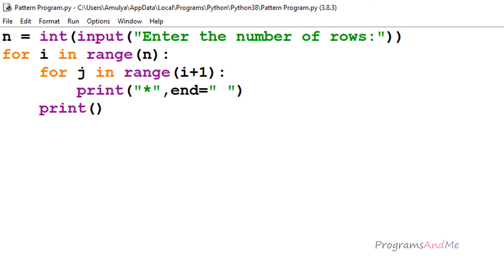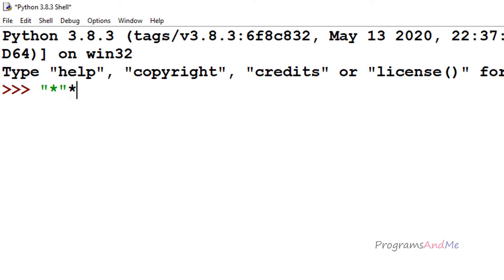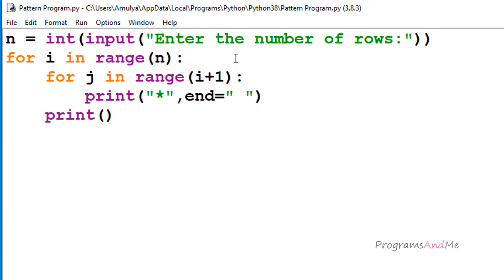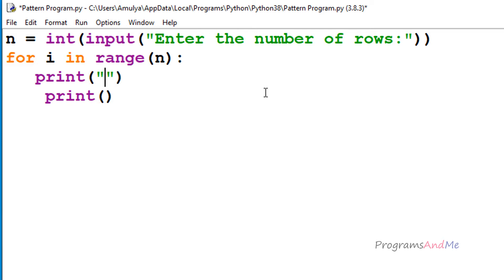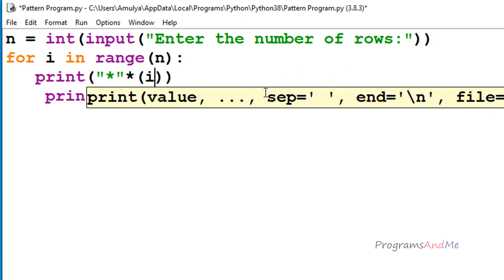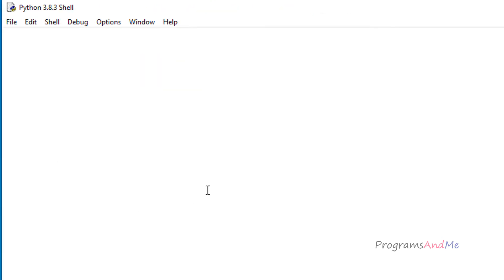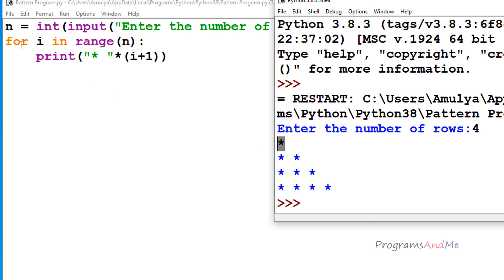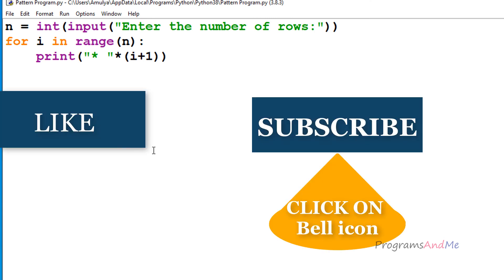Printing Stars "*" in Right Triangle Shape | Python Pattern Program | String Multiplication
In this python programs video tutorial you will learn to print stars in right triangle shape in detail.